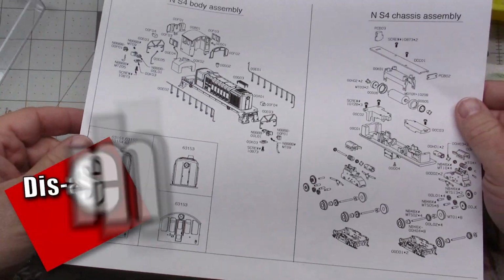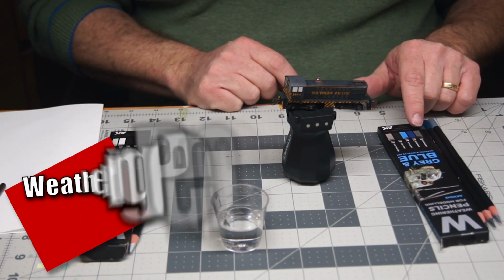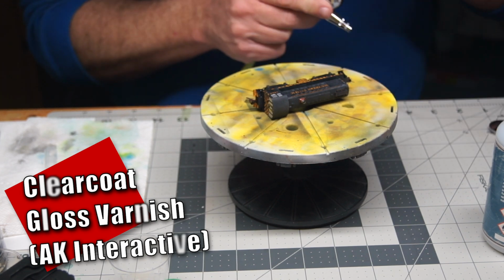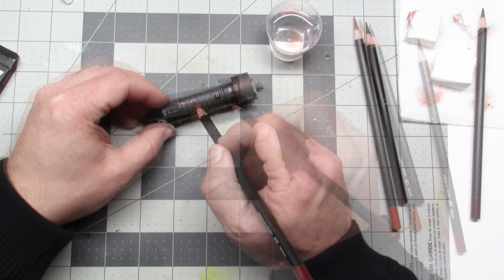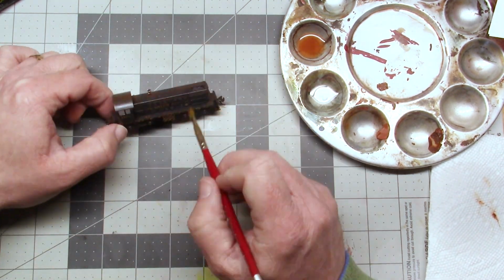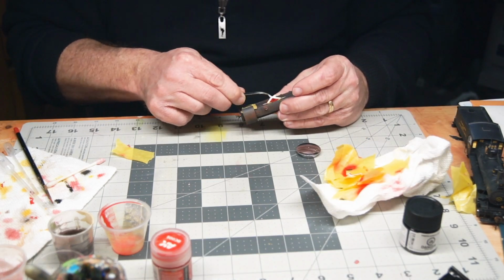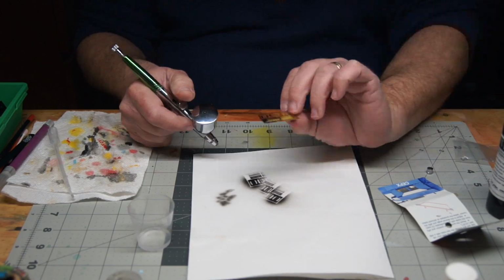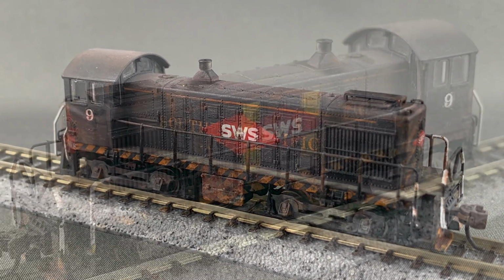AK Interactive Weathering Pencils - Locomotive Weathering Project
Here I explore AK Interactive's Weathering Pencils showing different techniques that one can use with Weathering Pencils specifically on an N-Scale Alco S4 Locomotive. Beyond my previous review videos, this shows the different techniques that I used to weather this locomotive mostly with the Weathering Pencils.

Full Disclosure: This is not a paid review or endorsement, however, AK Interactive did send me these products to test and share with you.

I have Gear on Teespring. Look for my "In Training" logo t-shirt (and other wearable options).

You can also check out my Amazon affiliate links below with my product recommendations for tools and products that can help you no matter what your skill level in painting and weathering is.

I have them listed on my Storefront:

Or direct links:

Weathering Pencil Sets:
(These are the ones available via Amazon as of this video)
Deluxe Edition Box Set (all 37 pencils)

Boxes of 5
(Note, purchasing all 8 boxed sets gives you the same as the Deluxe box with 3 duplicates)
Note: The green effects and rust effects don't currently have active links. Try my storefront link above.

Enamel Weathering Set:
Locomotive & Wagon Weathering Enamel Set
Undercarriage Weathering Enamels Set

While some of the sets are sold out, pencils can also be ordered individually.

Equipment & Software:
Cameras:
Canon HFR800

Glidegear TMP100 - Teleprompter

Benro Tripod:

Sony SLT-A55 DSLR (Link is for the A68)

Zoom H4n Handy Recorder

Manfrotto 190X Pro Tripod

Adobe Creative Cloud:
Photoshop CC 2018, Premiere Pro CC 2018, Audition CC 2018, After Effects CC 2018.
Learn How to use them